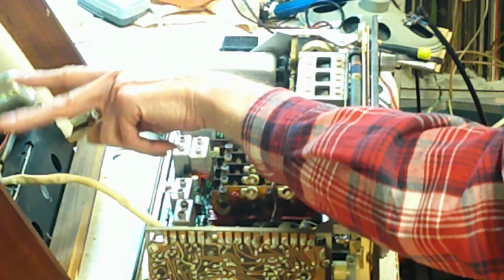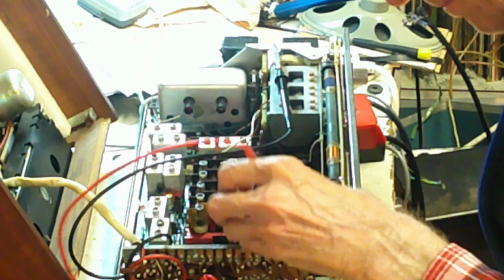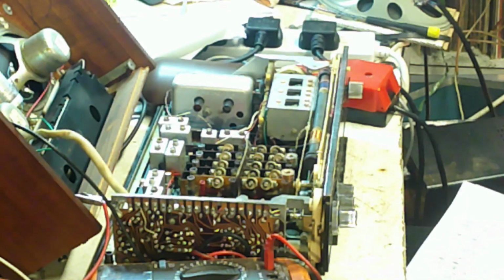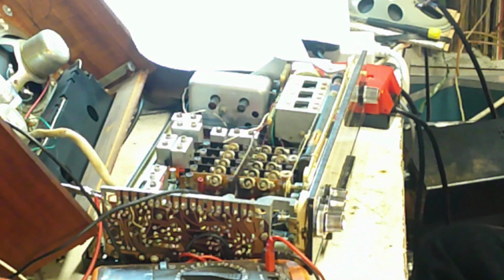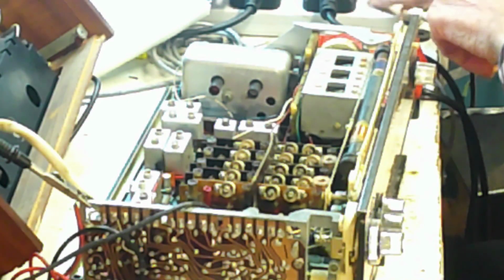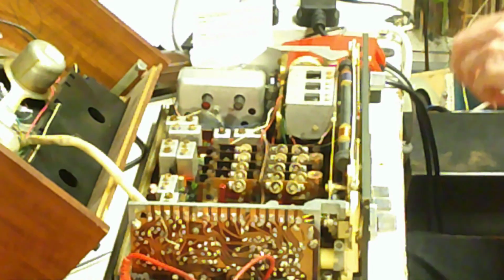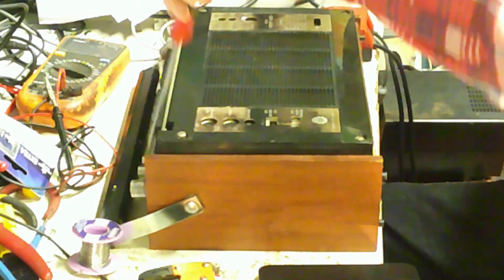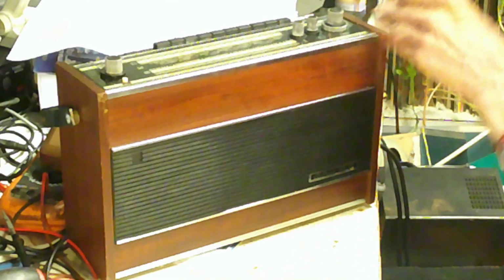Astrad Solar - Russian Rolls Royce of a Radio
The Beginning of this vanished into the ether and was not seen again - but the rest survived. This had a short circuit on the Battery Terninals so it was not working and would have flattened batteries very fast! A few other faults here and an upgrade to take modern batteries.

This was also sold as a Riga 103.